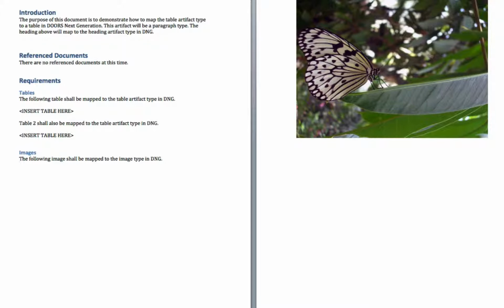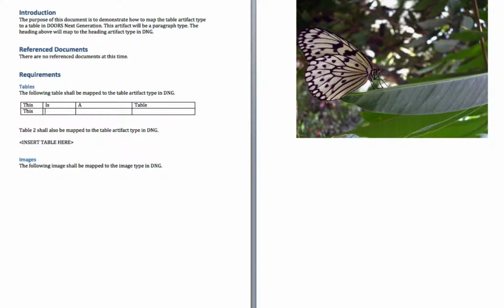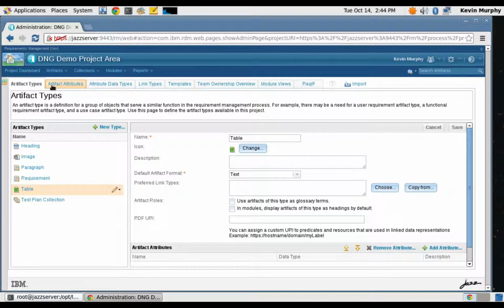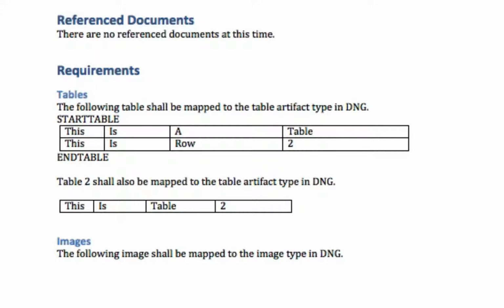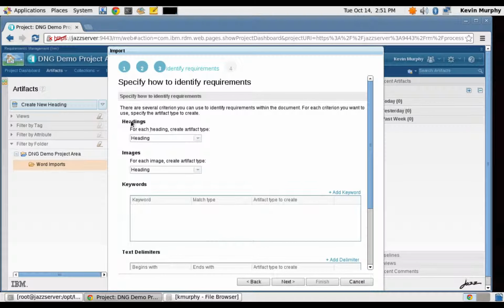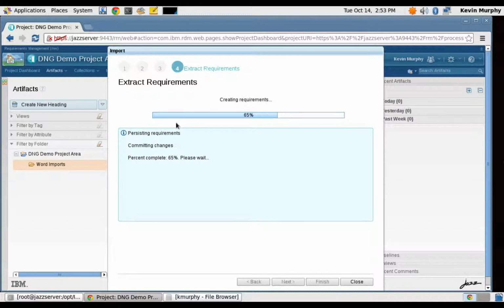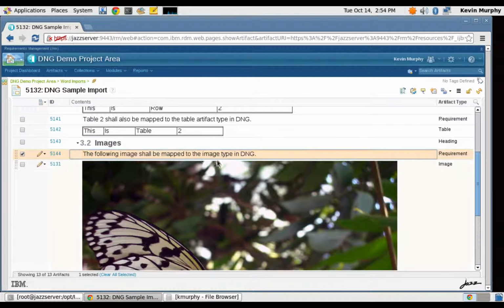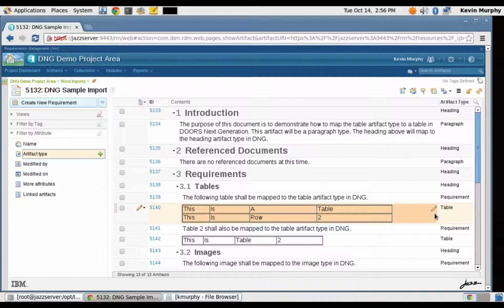Mapping Artifacts While Importing Documents Into IBM Rational DOORS Next Gen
This video demonstrates how to map artifact types while importing a Word document into IBM Rational DOORS Next Generation. This screencast is particularly helpful if you're having issues with identifying tables.